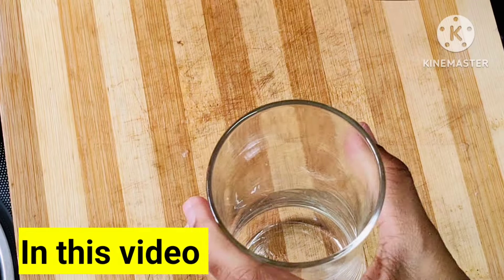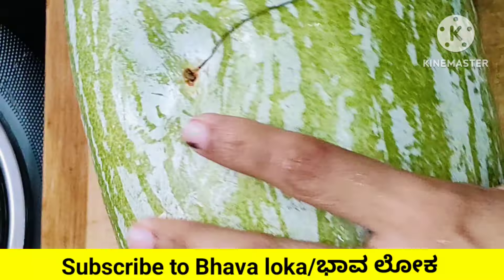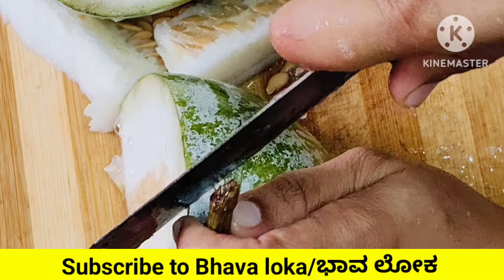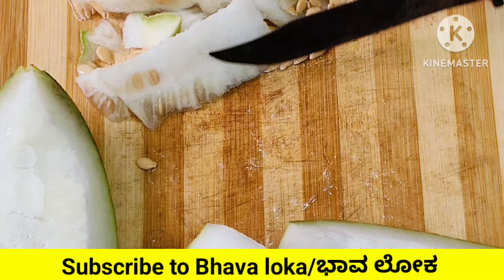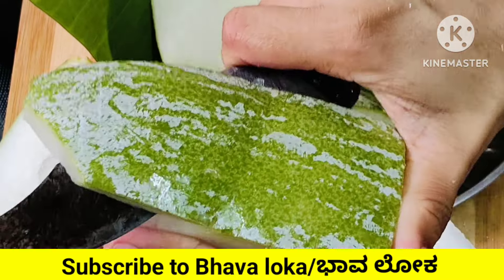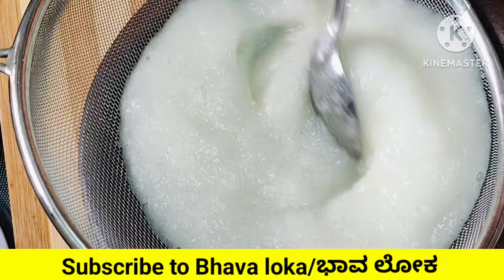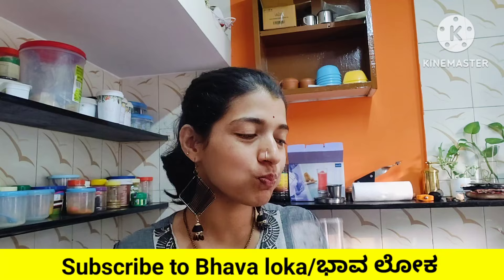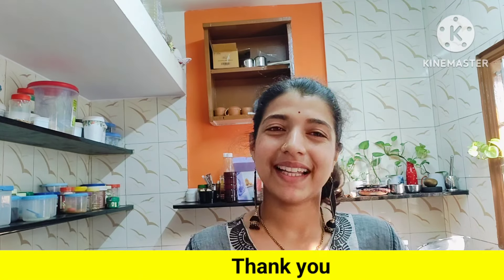Ash Gourd Juice ! ಕುಂಬಳಕಾಯಿ ಜ್ಯೂಸ್ ! ಉರಿಮೂತ್ರ! ಅಸಿಡಿಟಿ! ಸ್ಟ್ರೆಸ್ ನಿವಾರಿಸಿ!Diabetic patients Juice!